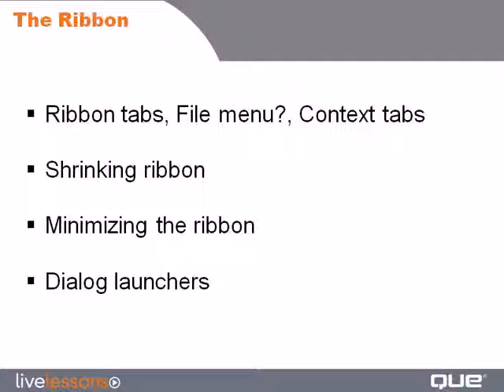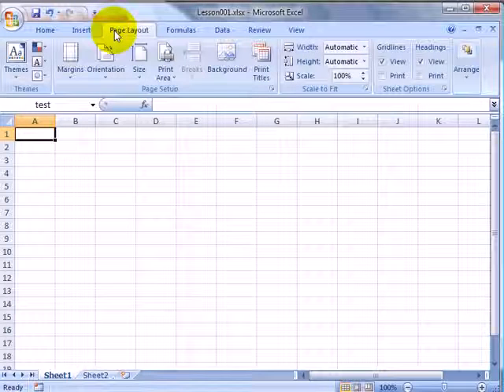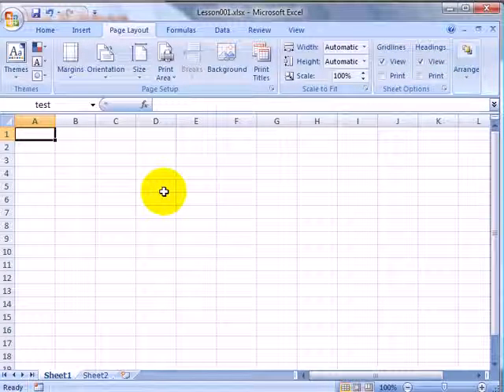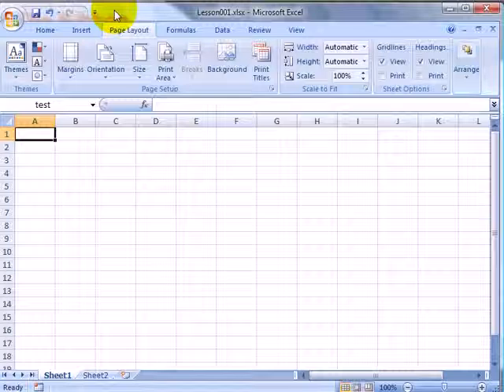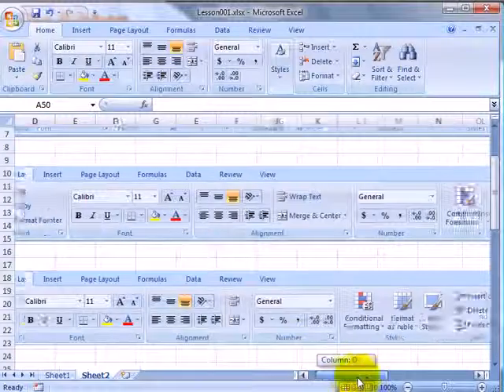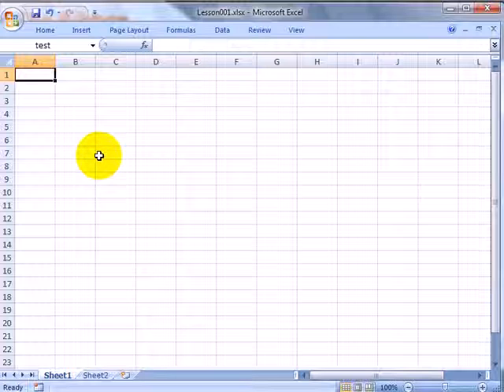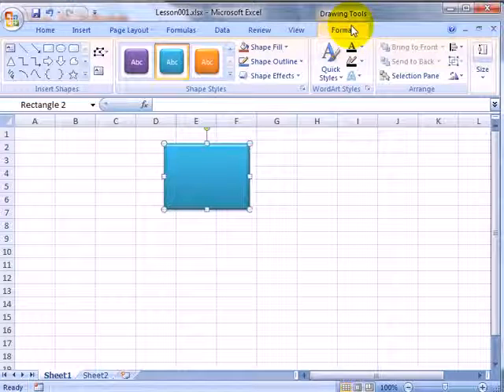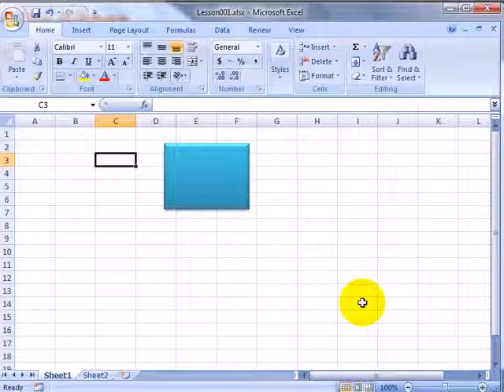Lesson 1 Introducing the Ribbon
Thank you !!! ツ